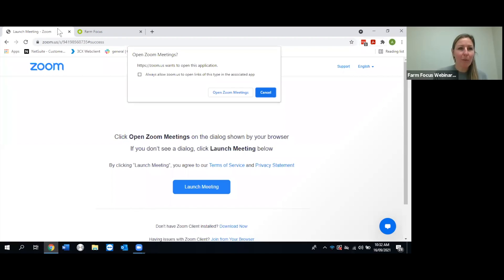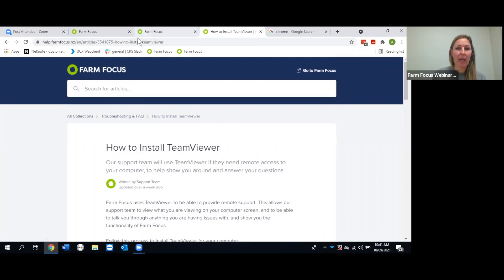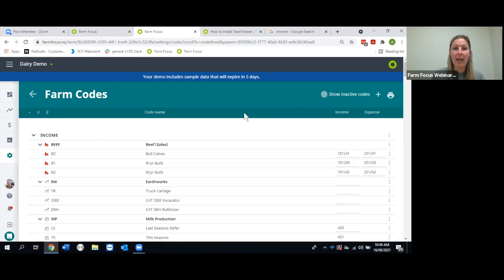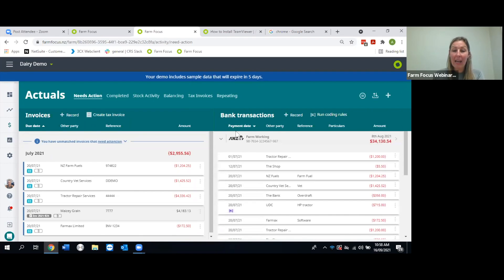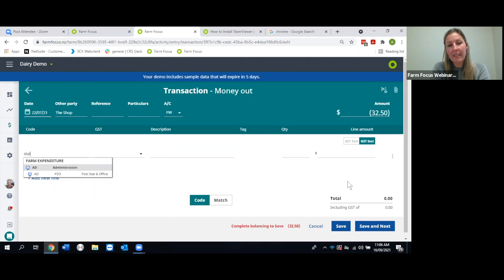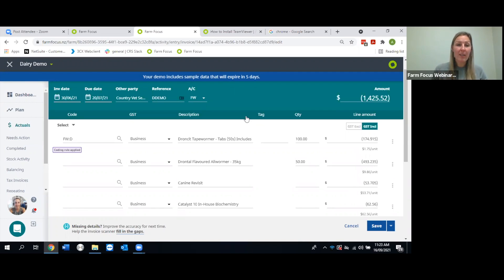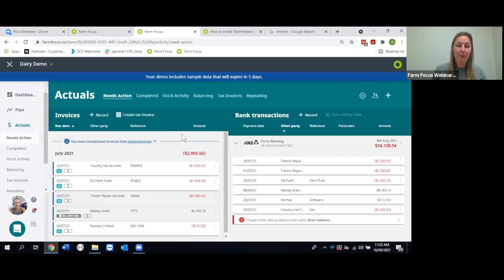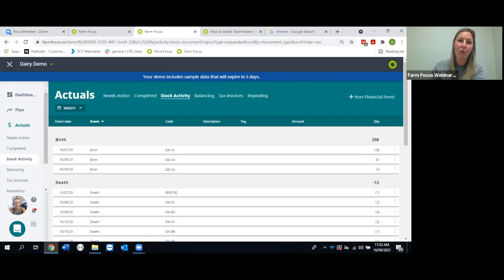Online Training - Web Basics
Watch our recent recording of the Online Training Web Basics session. This is a slower-paced training for those who are new to web-based applications. We will step you through the basics of Farm Focus, and show you a few tips and tricks to make using Farm Focus easier.